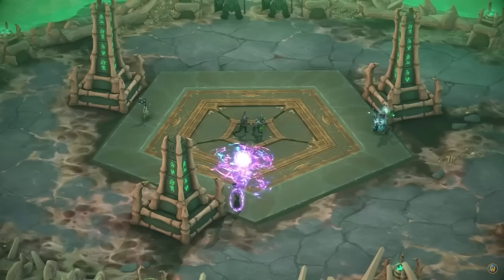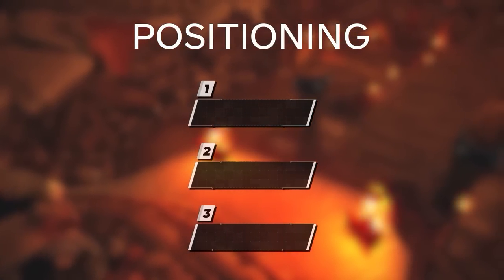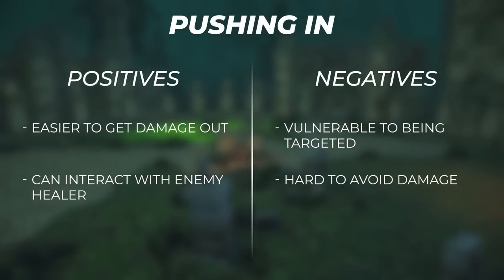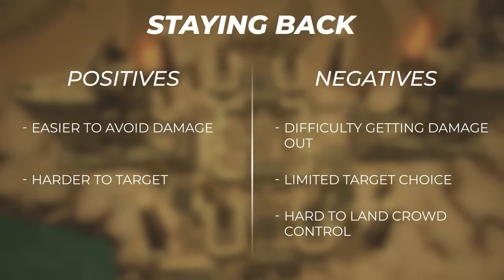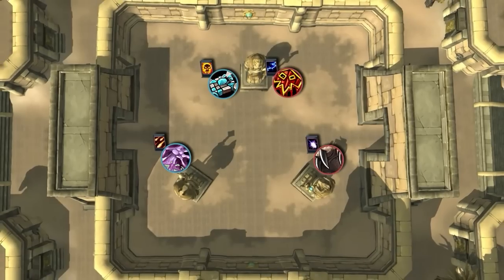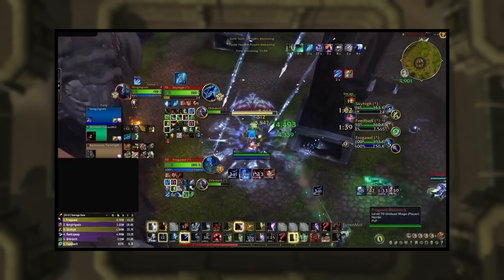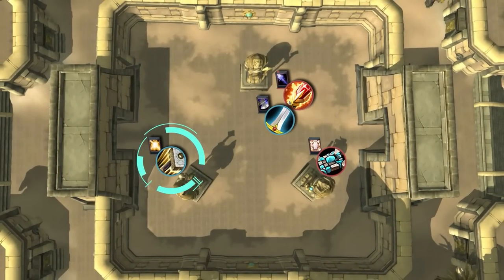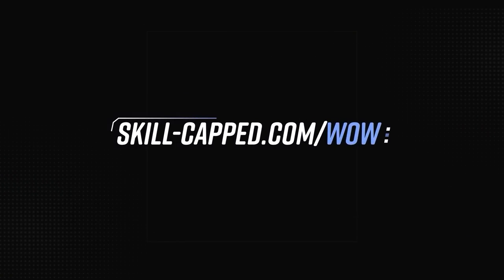STOP PLAYING World of Warcraft on HARD MODE!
Concepts: dragonflight,world of warcraft,dragonflight pvp tier list,dragonflight tier list,dragonflight pvp,dragonflight guide,wow pvp,wow best class,solo shuffle tier list,dragonflight solo shuffle tier list,patch,solo shuffle,wow dragonflight tier list,wow pvp changes,wow pvp tips,wow dragonflight,wow solo shuffle guide,solo shuffle guide,wow positioning,dragonflight positioning,wow arena positioning guide,wow arena,wow arena guide,10.0.7,10.1